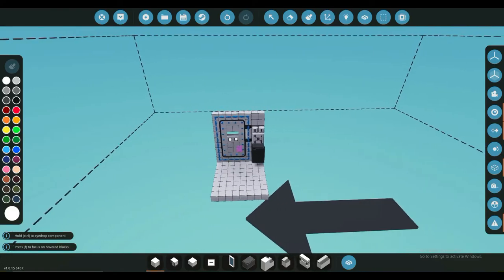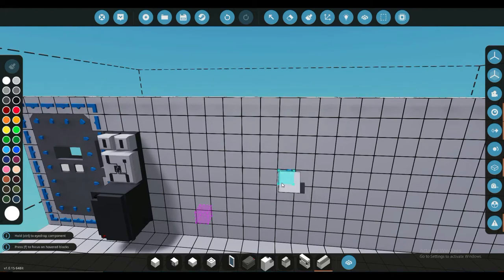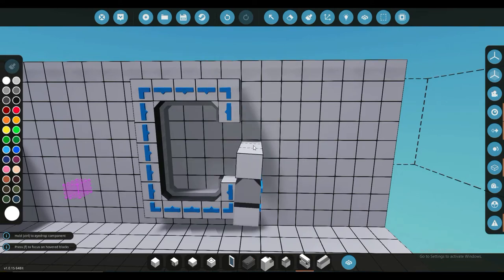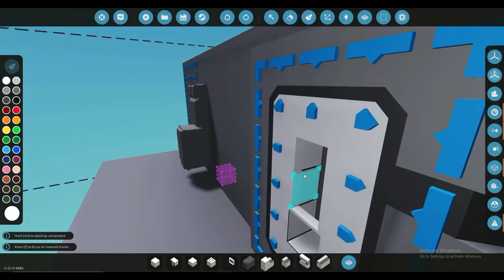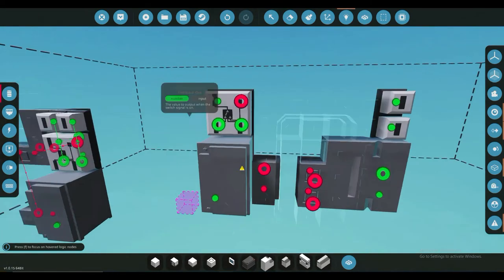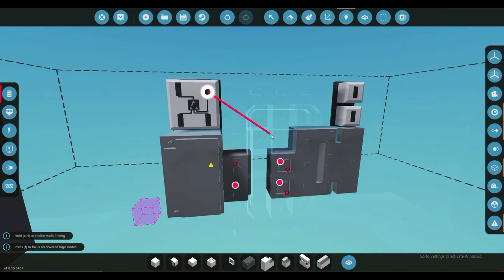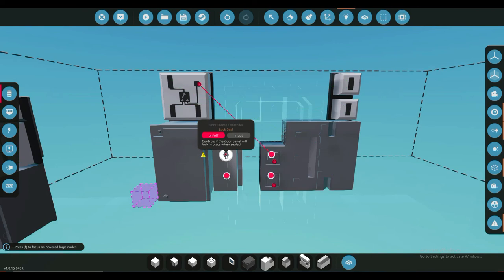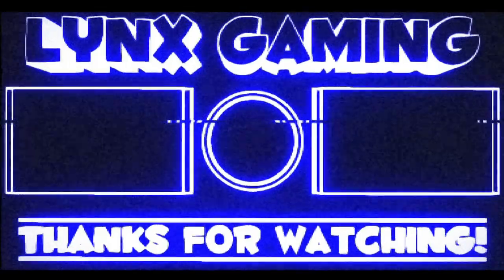How to Make a Custom Locking Door in Stormworks (Tutorial)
In this video I will be showing you how to make a custom locking door in Stormworks! The parts you need are Numerical Switch Box, Two constant numbers, Battery, Door Frame Corner, Door frame edge, Door piece corner, door piece edge, hinge and a door frame lock thing.

Also if you want to buy Stormworks here is the link on steam